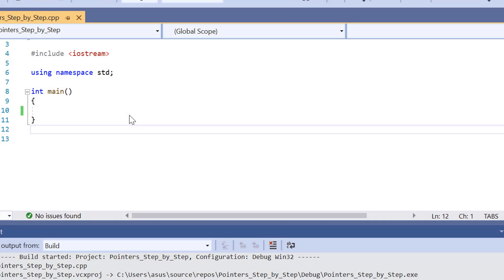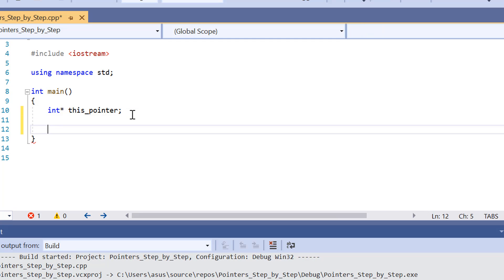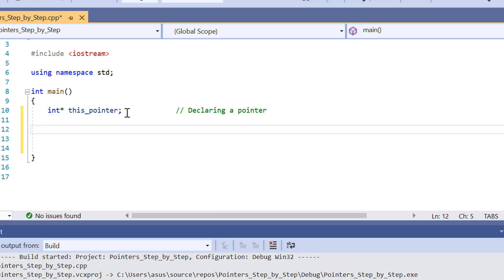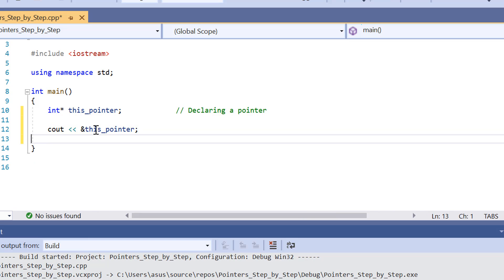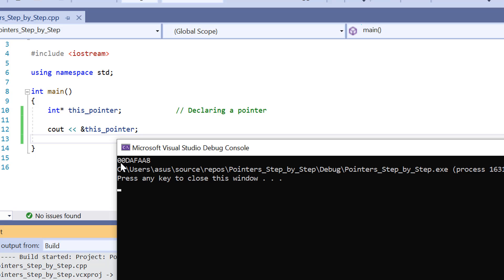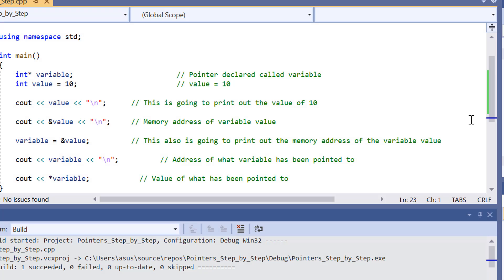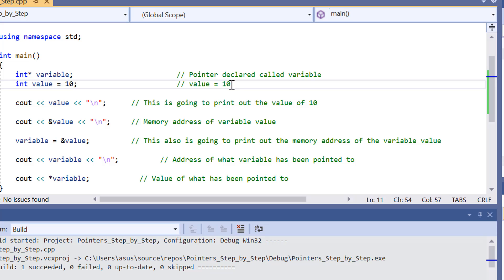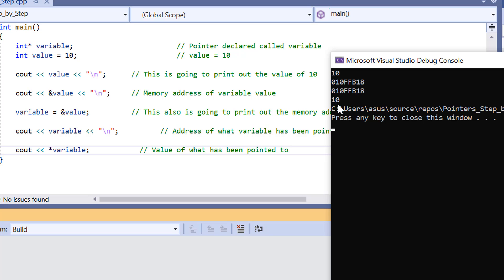Understanding C++ Pointers: A Beginner's Tutorial